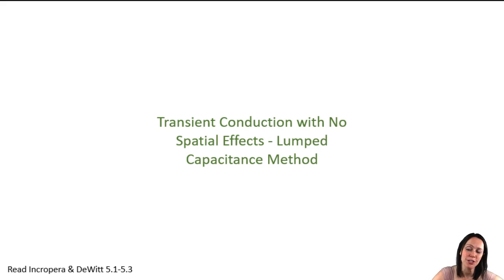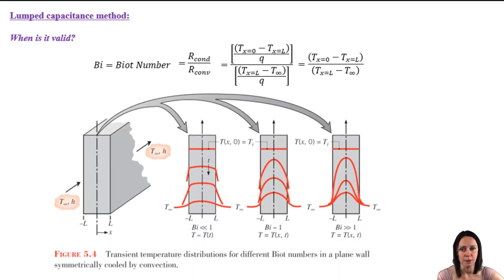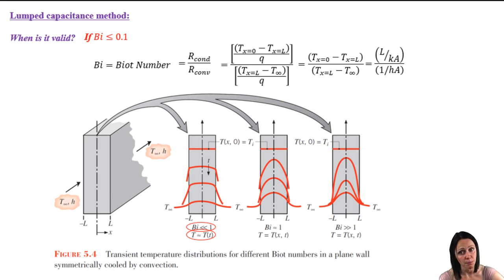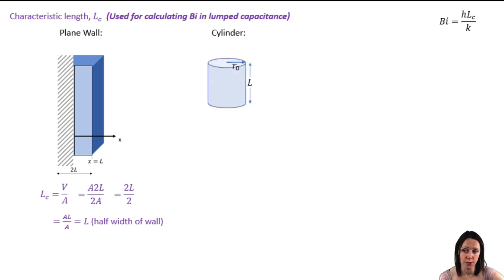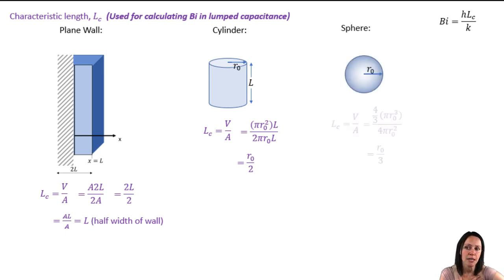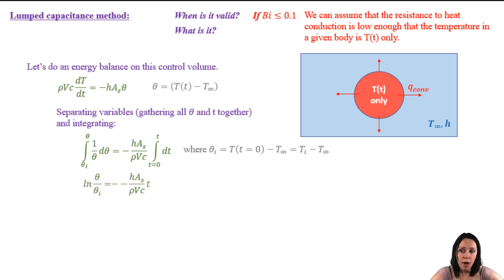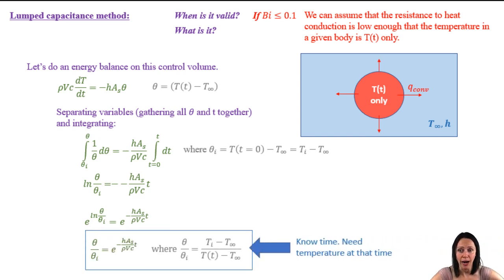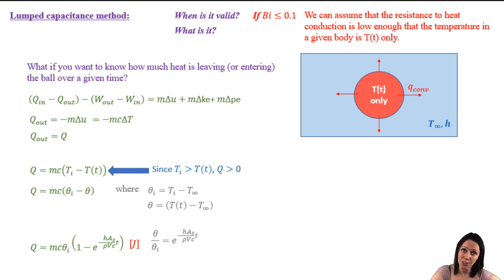MEGR3116 Ch 5.1-5.3 Transient Conduction with No Spatial Effects Lumped Capacitance Method